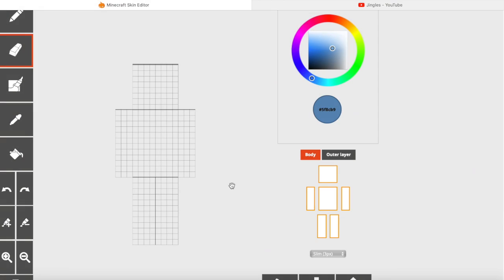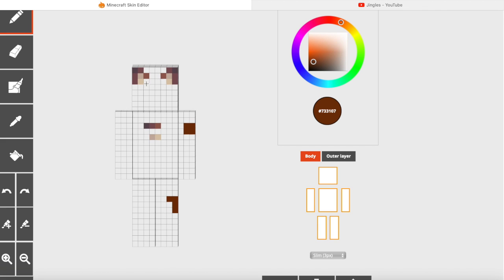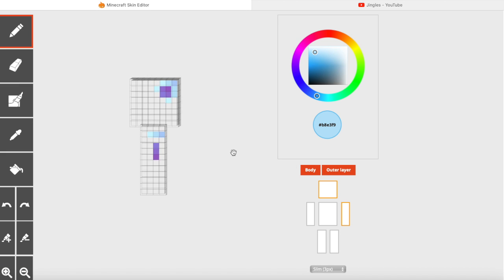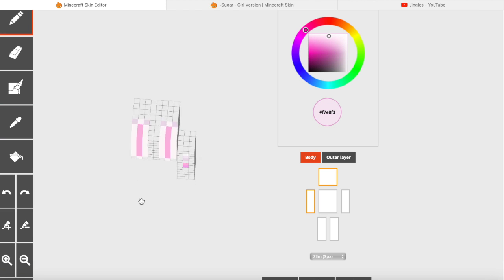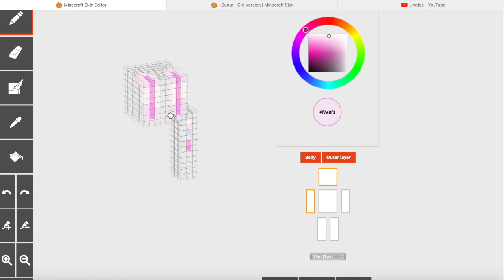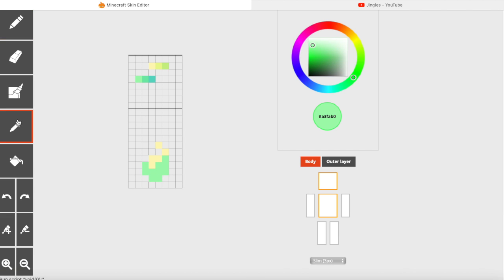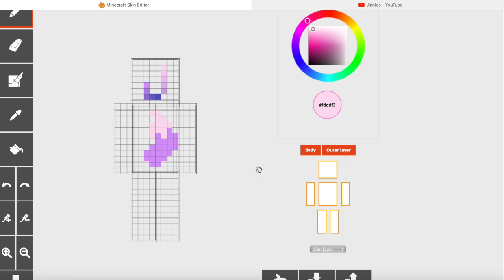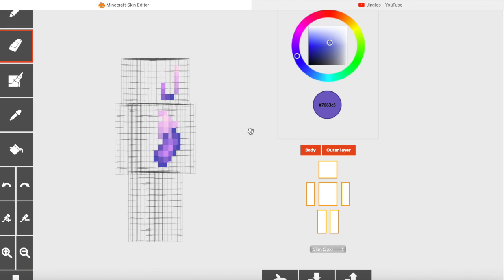How to Make EARS and TAILS for Minecraft Skins! (Tutorial)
hihi!!
this video I show you all how to make ears for bunnies, cats/wolves and foxes, and tails for bunnies, foxes, and wolves!! for a cat tail, I don't really ever make them, but I'd do something kinda like the wolf tail but thinner and without the floof part :)

00:00-00:34 Intro
00:35-03:50 Cat ears
03:51-05:55 Fox ears
05:56-09:35 Bunny ears
09:36-11:28 Bunny tail
11:29-13:17 Fox tail
13:18-16:38 Wolf tail
16:39-16:55 Outro